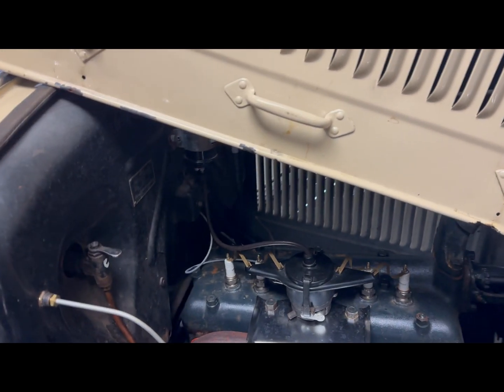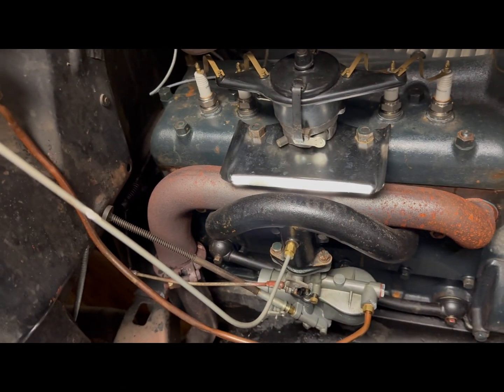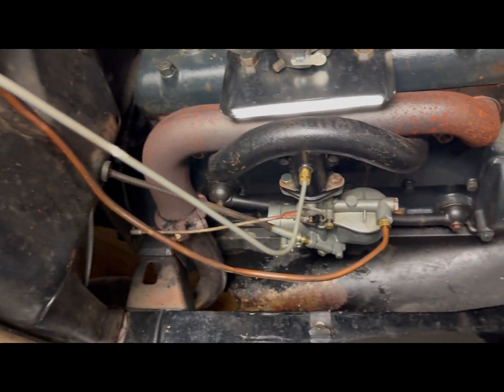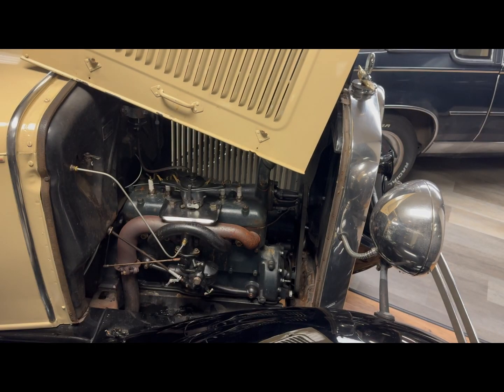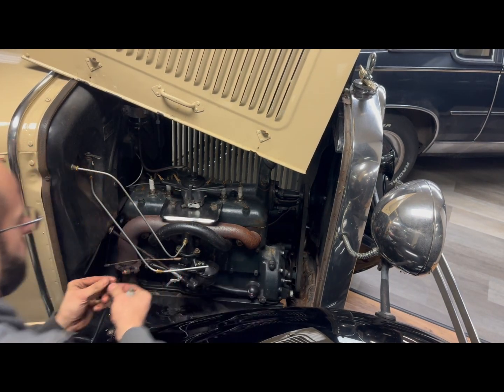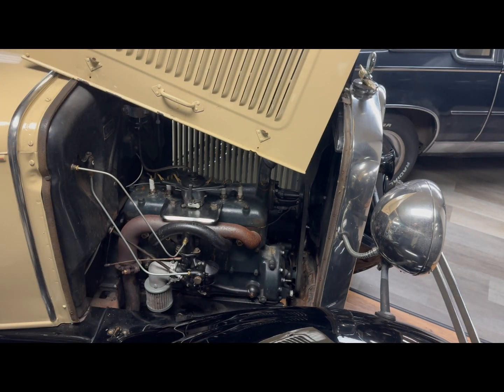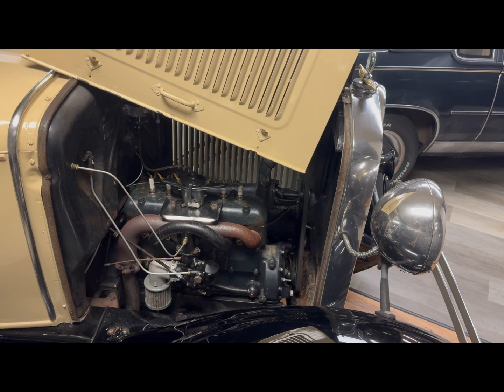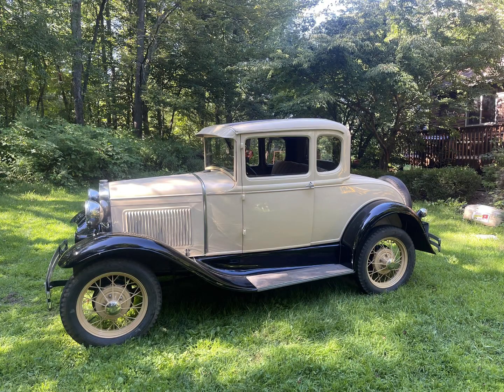Late 1931 Ford Model A Uniqueness and Carburetor Swap Out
Talking a bit about some of the changes Ford had to make for the tail end of the production run of the Model A due to safety concerns over the gas shut off valve being located inside the passenger compartment.  Here I change out the carburetor for a correct, half year only, Zenith side inlet carb and give the engine a start.